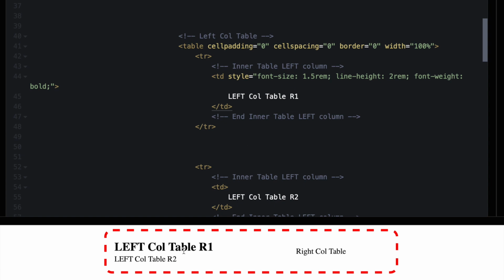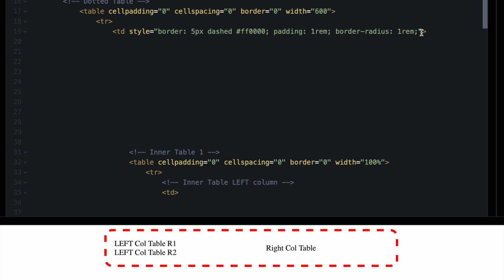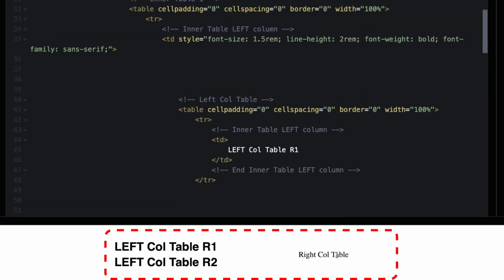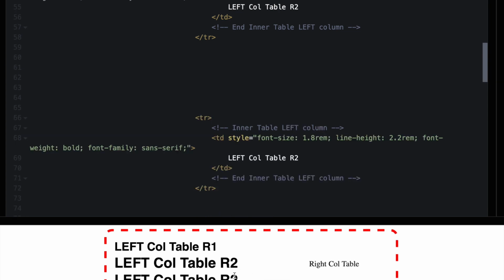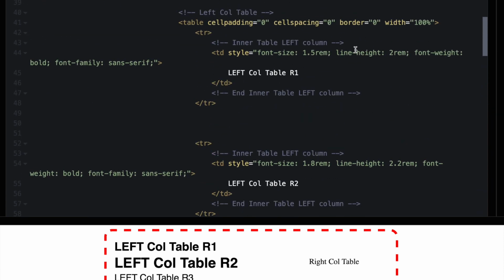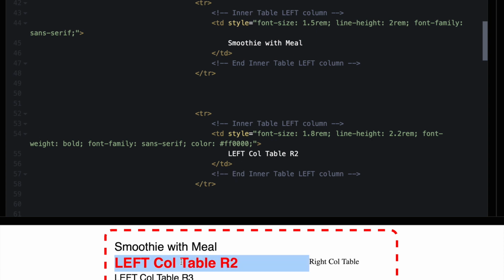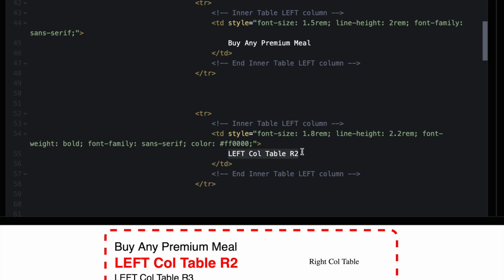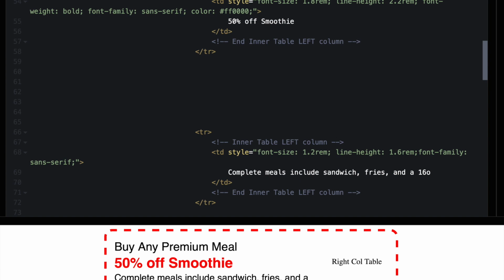Coupon Project video 5 of 8